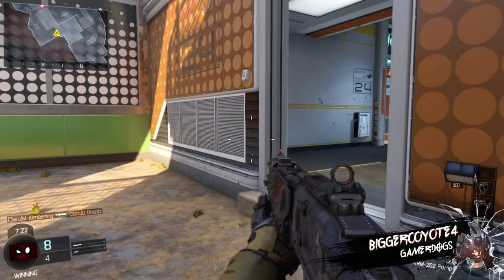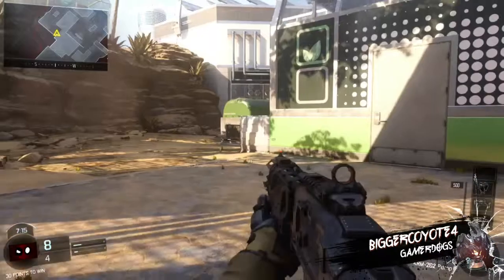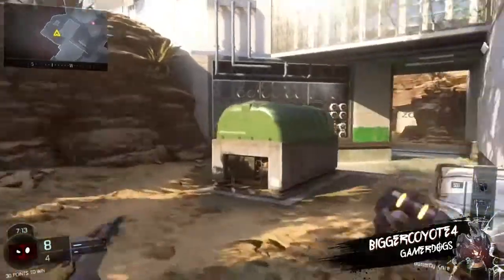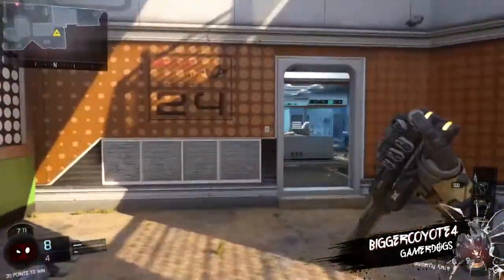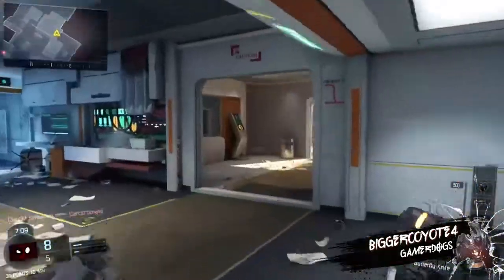butterfly knife hype!!!(BO3 Gameplay)